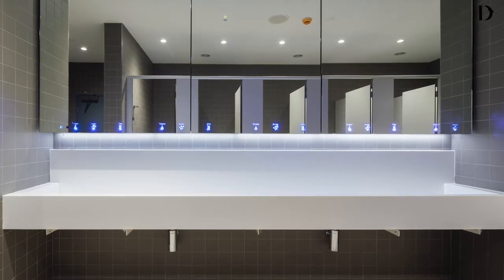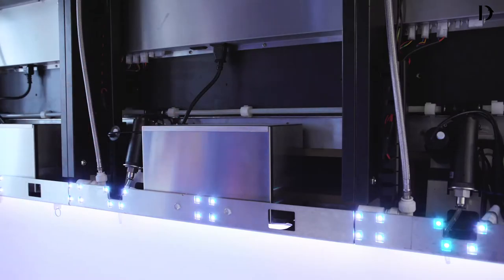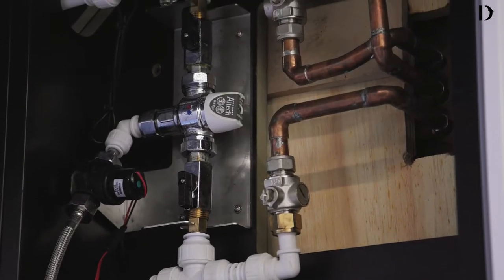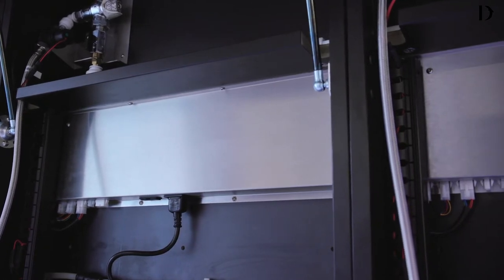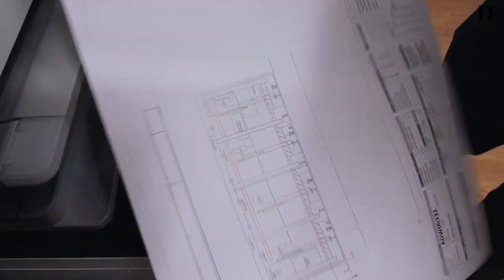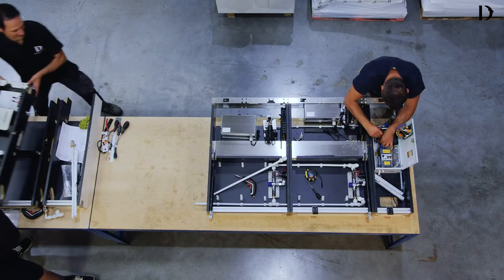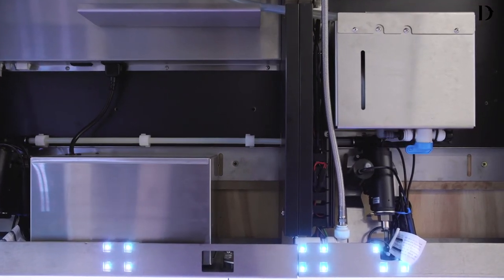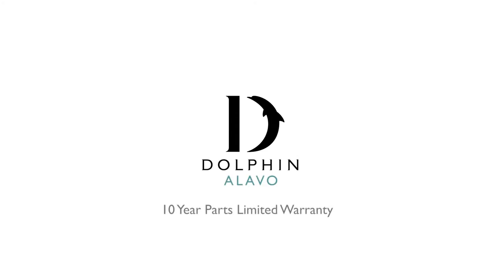Dolphin ALAVO Mirror System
Expertly engineered by our elite team of designers using innovative technology, the Dolphin Alavo mirror system is a fully customizable behind-mirror wash wall system, complete with infrared sensor taps, foam soap systems with concealed cartridges, and high-speed, low-energy dryers all in one wash station.

Designed with elegance, safety, and sustainability in mind, the Dolphin Alavo wash station is one of the brand’s flagship products that illustrates how having the highest of standards on usability, durability, and sustainability for any production line should not compromise your product’s premium quality. Dolphin patented system for improved soap flow.

Or if you have any further queries, get in touch with us and we will be pleased to help assist you.

Or Visit our Learning Hub

About Dolphin Solutions:

A better washroom, a better experience Let's start with the obvious reason for making us your go-to supplier of all things washroom-related: the exceptional quality and immense breadth of our product range. We've got it all. From dispensers to hot air dryers, taps, and bins to baby change units, every item we sell is intelligently designed, not just to look good but to be truly fit for purpose. And then there's our proven expertise. We've been working with architects, contractors, and developers to create beautiful high-performance commercial washrooms for nearly 20 years; and we couldn't be prouder of what we have achieved together. From the Shard to the Royal Shakespeare Theatre, from Sydney Airport to St Pancras International, from Wimbledon to Wells Cathedral, you'll find Dolphin washrooms - looking great, and performing brilliantly - in an incredible range of prestigious settings.